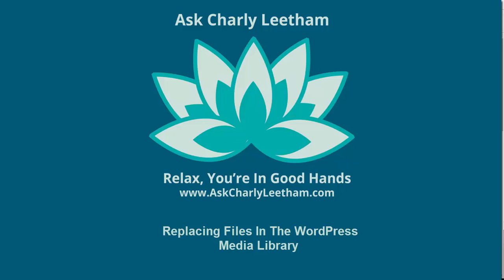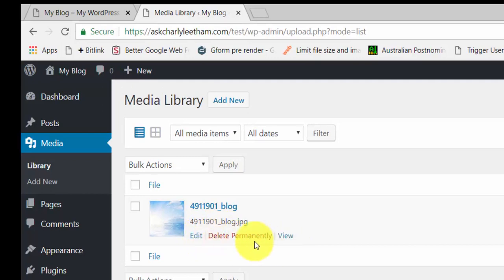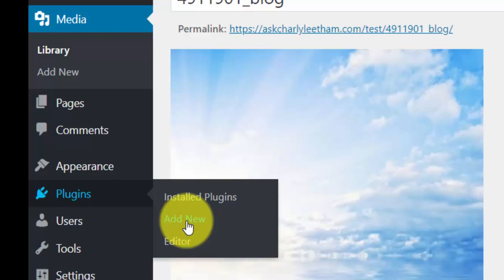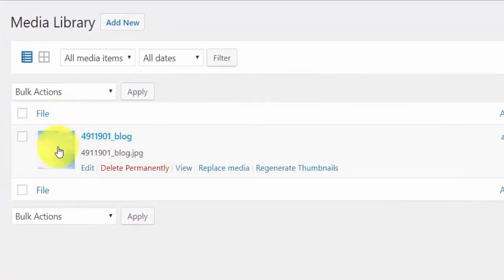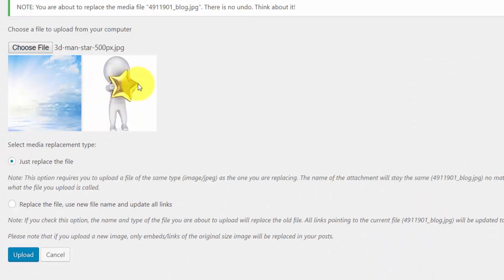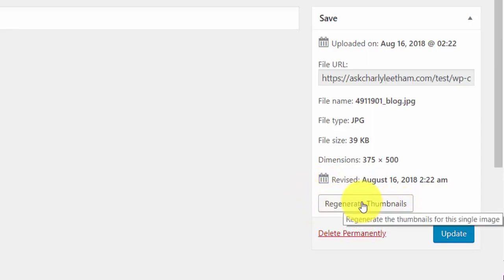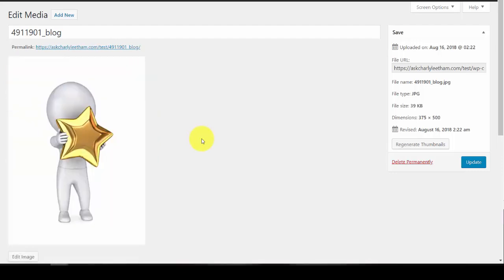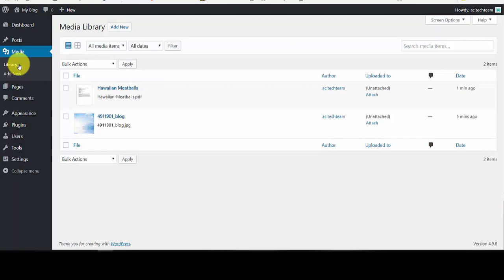Replace WordPress Media Attachments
WordPress does not natively allow you to replace a file that was uploaded to the Media Libary.

This video shows you how to do this.

(Finding the url for a WordPress attachment)

Ana Carranza